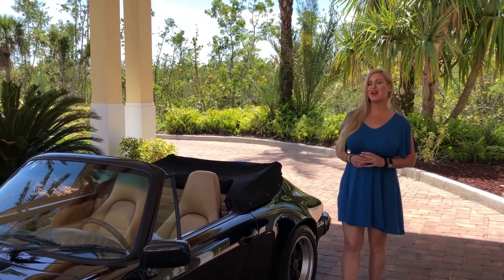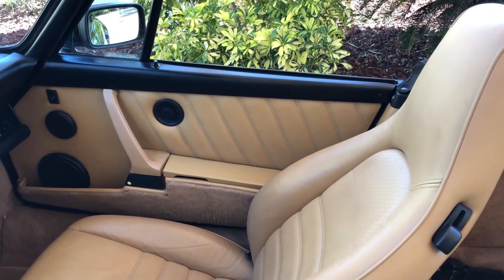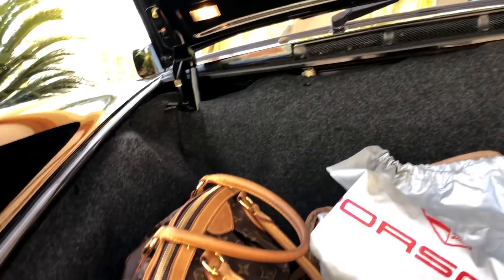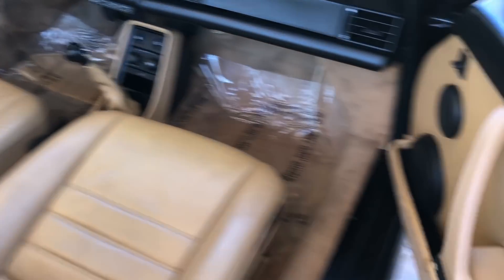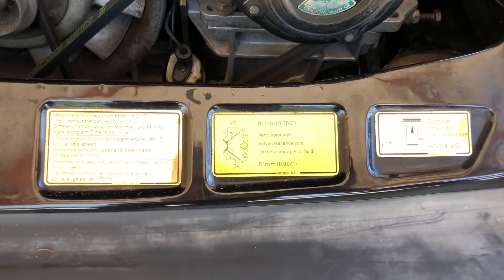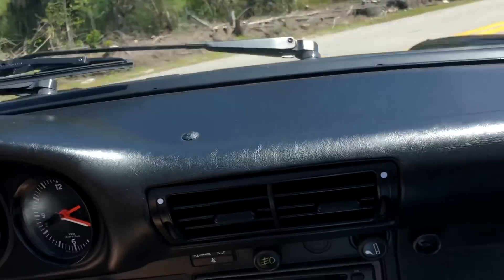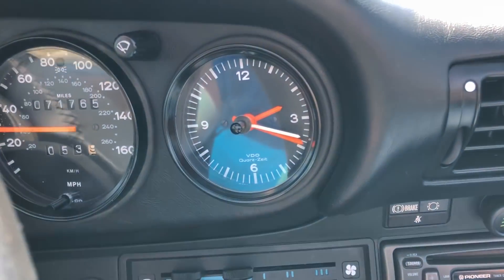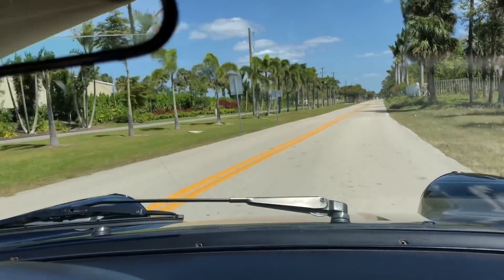SOLD!!! 1989 Porsche 911 Carrera Convertible, 71K original mile garage queen!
Offered for sale is this Outstandingly well kept and Beautiful 1989 Porsche 911 Carrera Convertible finished in black with a tan leather interior.